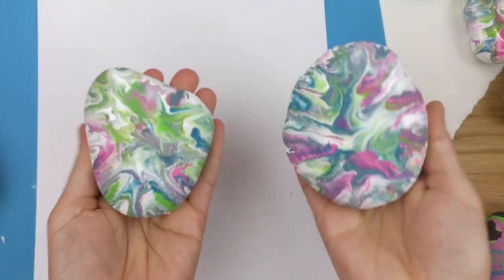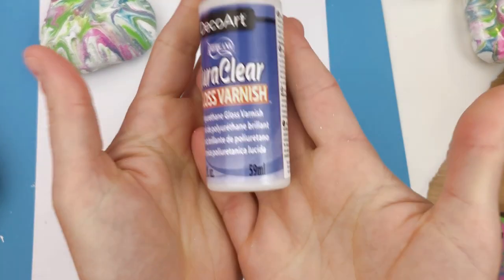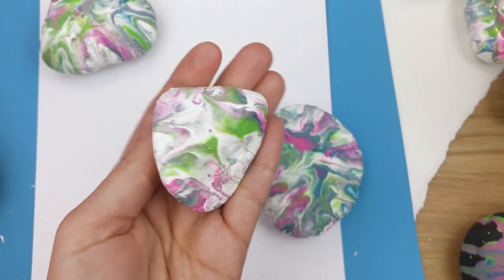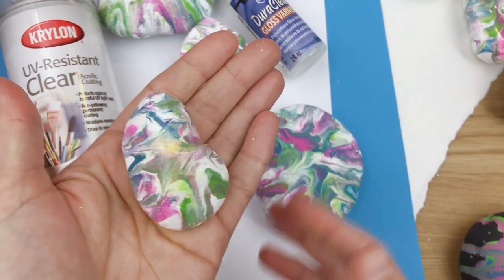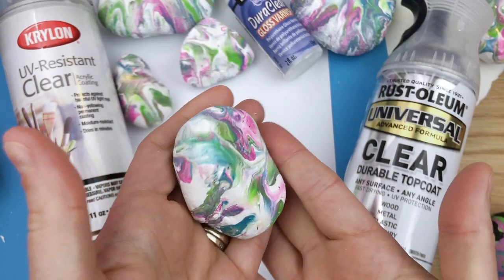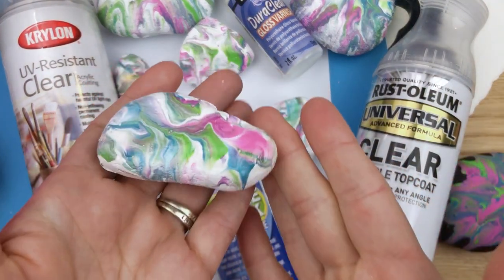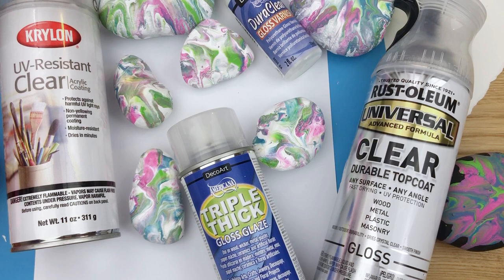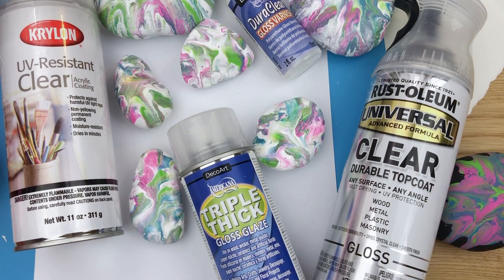Picking a sealer for your painted rocks || Sealing rocks for Outdoors || Rock Painting 101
Painted rocks are usually finished off with some sort of clear coat sealer. It protects your art from everyday wear and tear as well as the elements when hiding your rocks outdoors. Today I am showing off a few different options that you can find in most craft stores.

Happy Painting!!